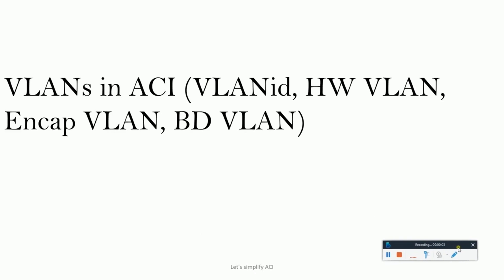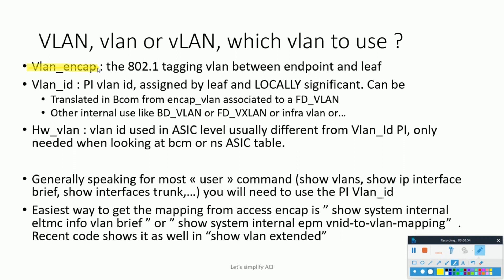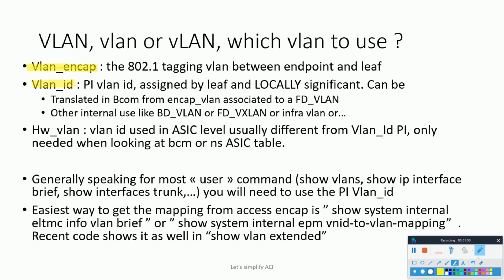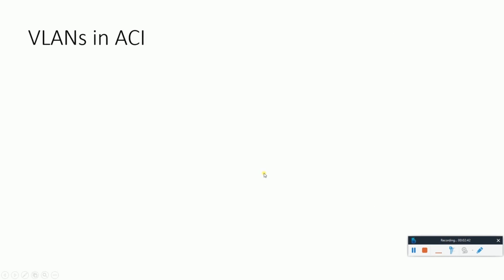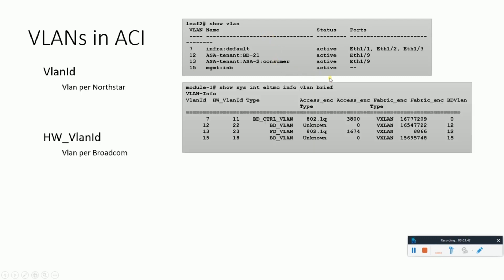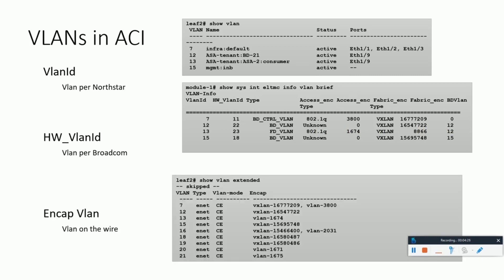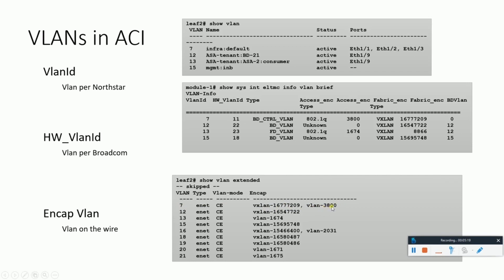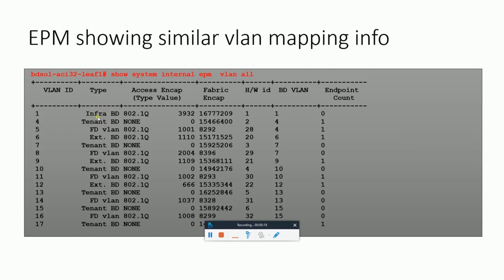7 Do you know how many different VLANs work inside the ACI Fabric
Discussing about the external and internal VLANs for ACI fabric